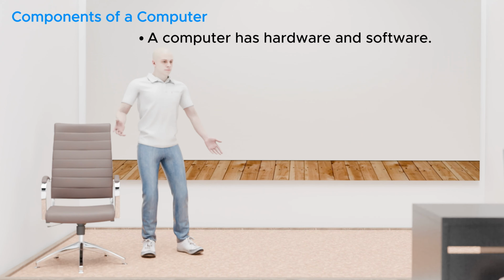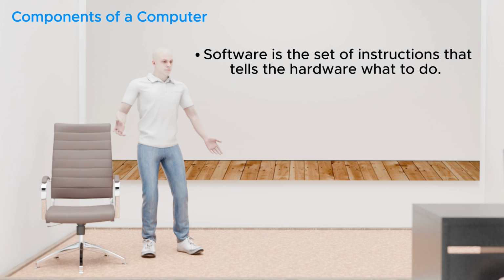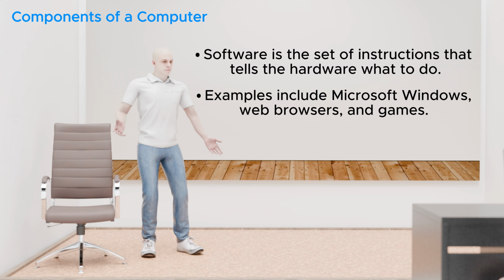Fundamentals of Computers – Complete Beginner's Guide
Welcome to the Fundamentals of Computers – Complete Beginner's Guide! 💻📘

This video is designed for anyone who wants to start learning computers from scratch. Whether you’re a student, job seeker, homemaker, or senior citizen, this step-by-step guide will help you understand the core concepts of computers in a simple and easy-to-follow manner.

Components of a Computer (Hardware & Software)

Input, Output, and Storage Devices

Understanding Files, Folders, and Programs

Real-life Applications of Computers

❓Common Questions Answered:

What are the fundamentals of computers?

How do computers work for beginners?

What is the basic knowledge of computers?

How can I learn computer basics step by step?

Beginners who’ve never used a computer

Those preparing for government or private job exams

Anyone wanting to build a strong foundation in computers